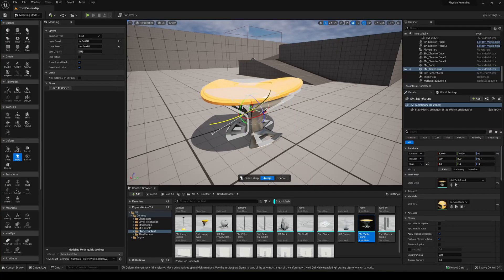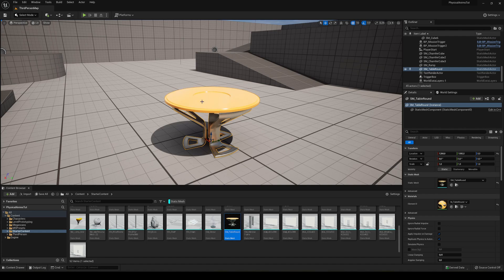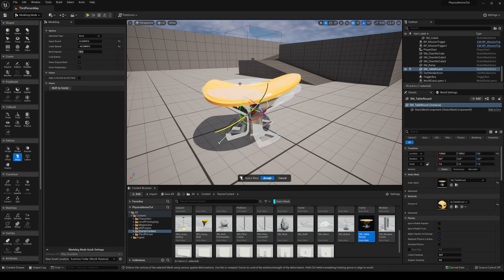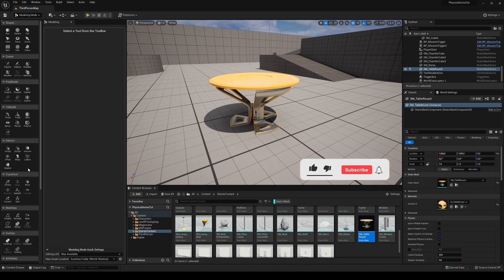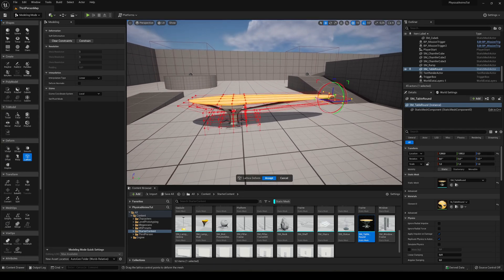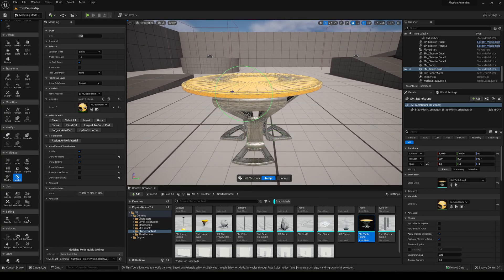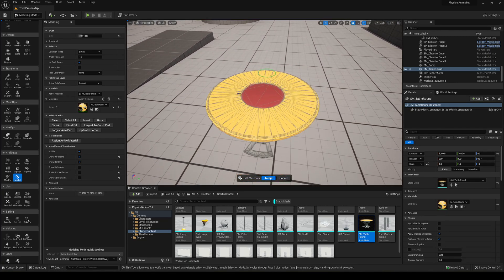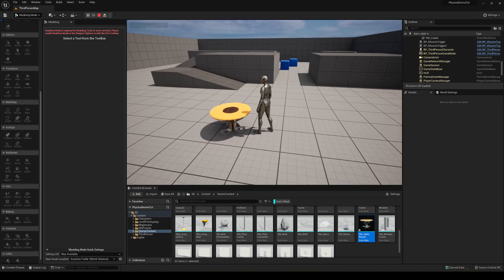How to Modify Models inside Unreal Engine 5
Hello guys, in this quick and simple tutorial we are going to learn how to edit / modify easily models inside Unreal Engine 5.